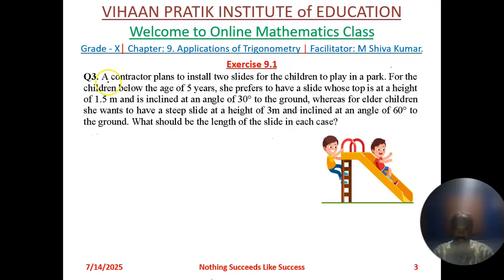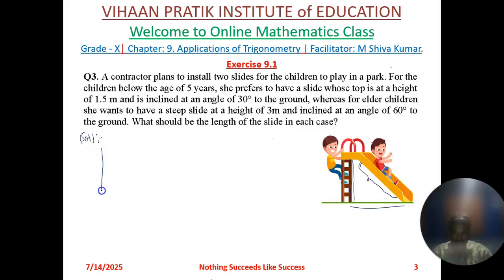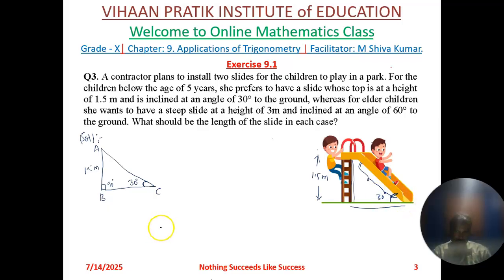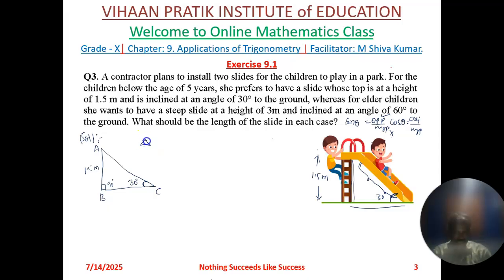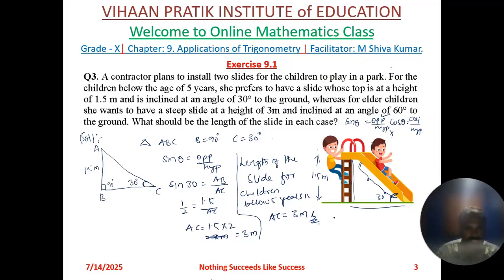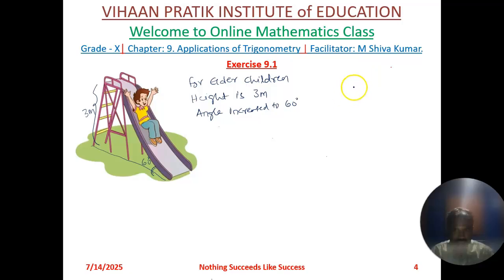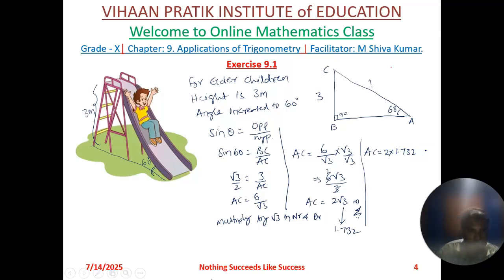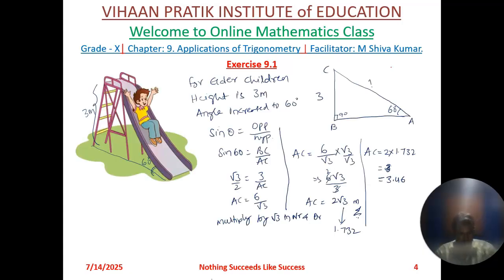Applications of Trigonometry : Exercise 9.1 P.3